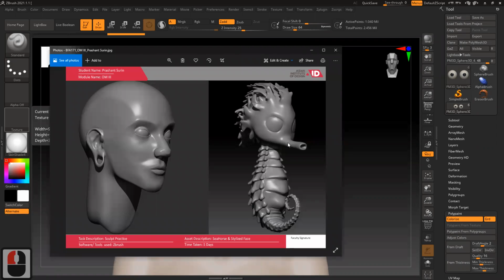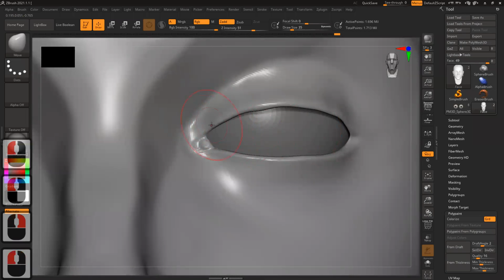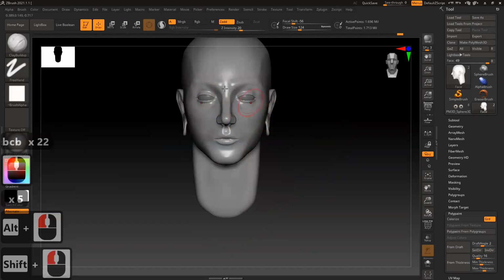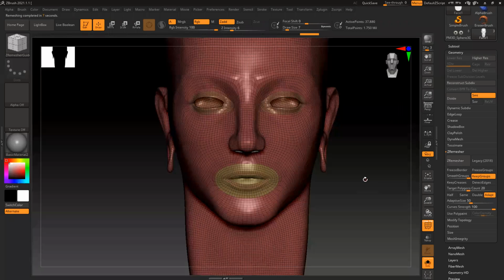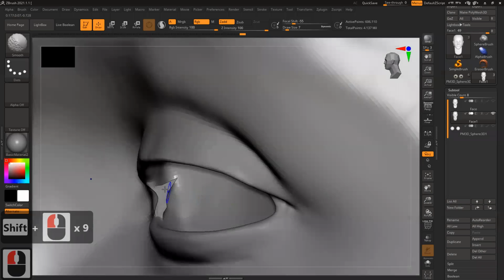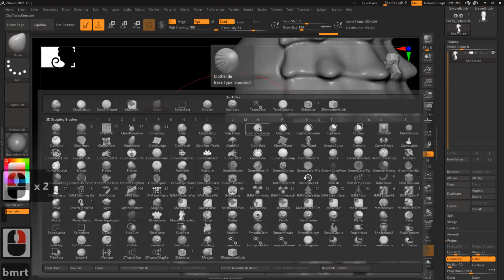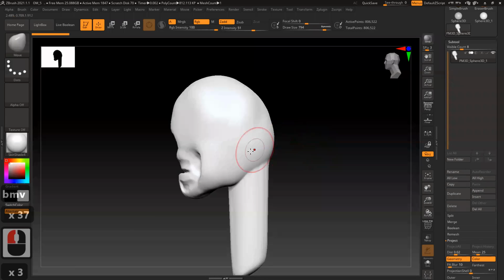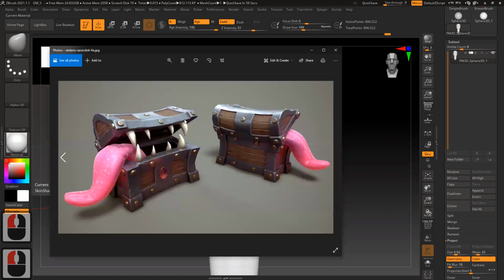2020 11 12 11 00 33 BFA171 OM 73840257355